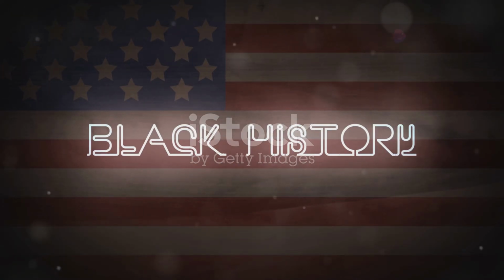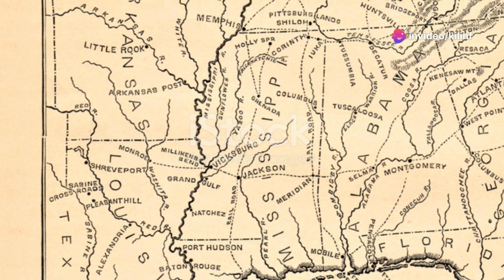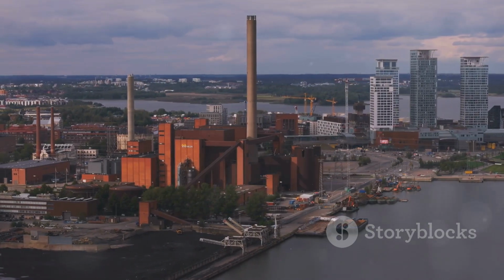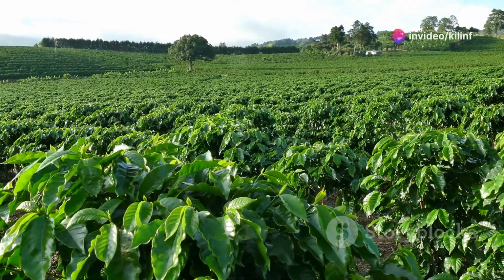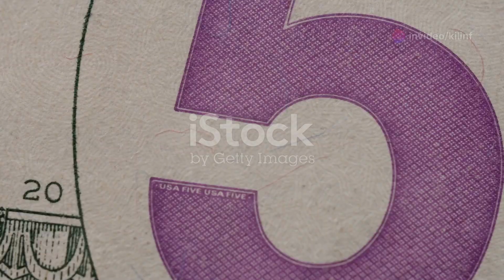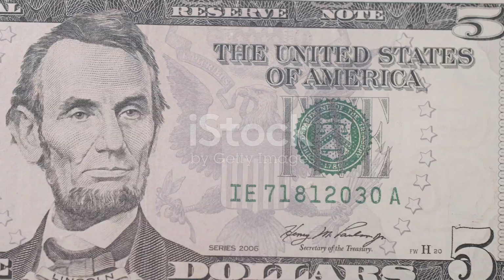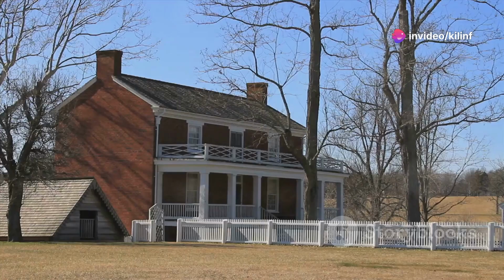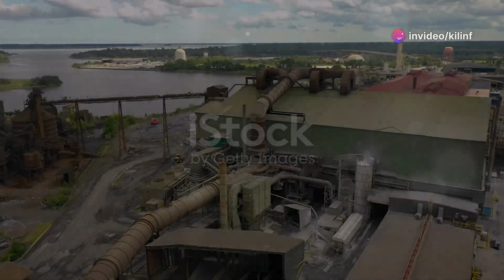The Fascinating History of the United States: From Colonies to Superpower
Journey through American History! 🌎✨

From early European explorers to the foundation of Jamestown, discover how the thirteen colonies paved the way for independence. Watch as we explore key moments: British taxation, the Boston Tea Party, the Declaration of Independence, and the Treaty of Paris. Delve into the Civil War's fight against slavery, the rise of industrialization, and the labor movement. Learn about America's pivotal roles in WWI and WWII, the New Deal's response to the Great Depression, and the Civil Rights Movement's quest for equality. Finally, uncover the Cold War's tensions and technological advancements.

OUTLINE:

00:00:00 Early Colonization and European Arrival
00:01:05 Events Leading to the Declaration of Independence
00:02:38 The American Revolution and Formation of a New Government
00:03:52 The Civil War and the Abolition of Slavery
00:05:15 The Industrial Revolution and Its Impact
00:06:34 World War I and Its Consequences
00:07:22 The Great Depression and the New Deal
00:07:56 A Defining Moment
00:09:17 The Civil Rights Movement and Social Change
00:10:05 The Cold War and the United States as a Global Superpower